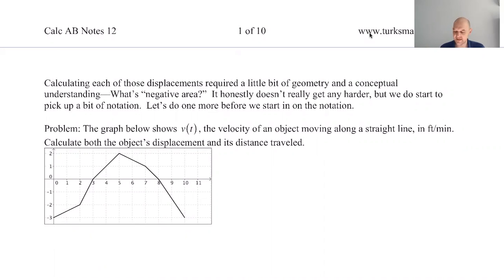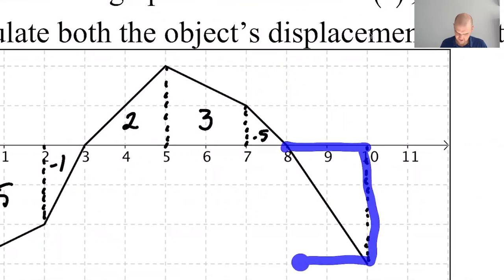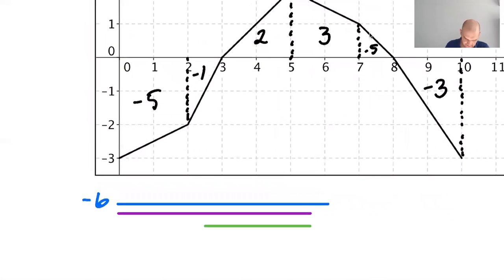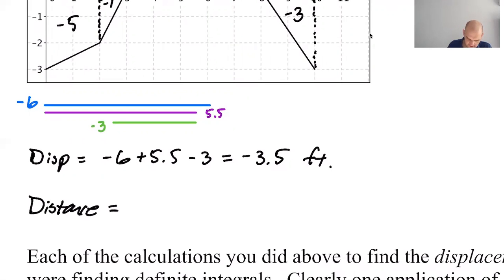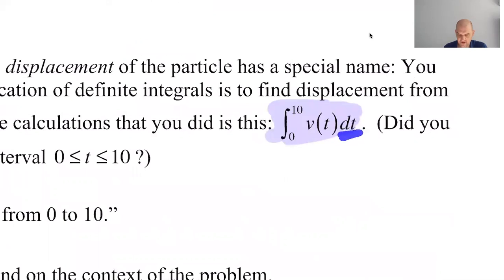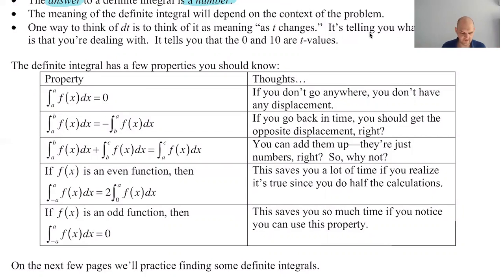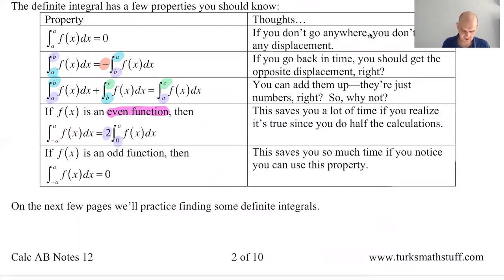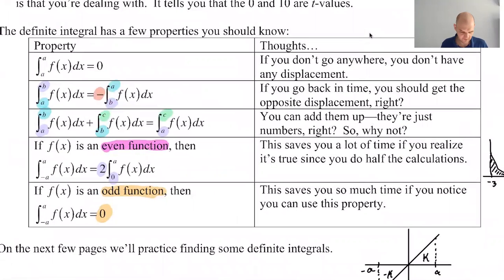Displacement and Properties of Definite Integrals pg 2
Topics: net displacement with positive and negative velocity; notation for definite integrals; what each part means; properties of definite integrals